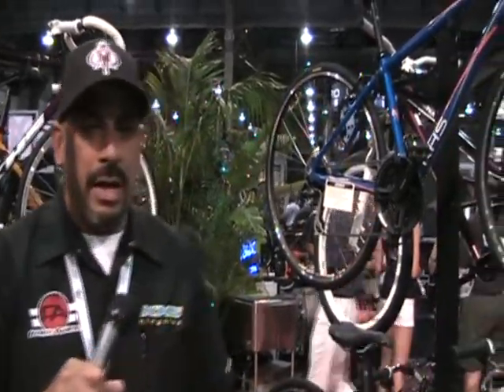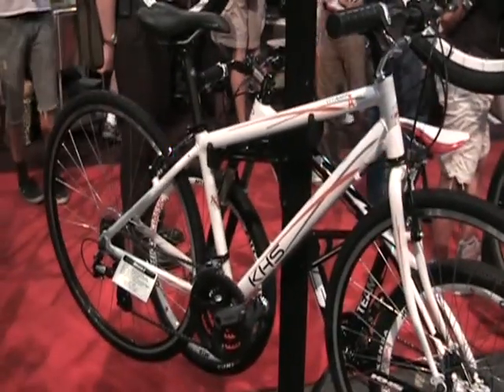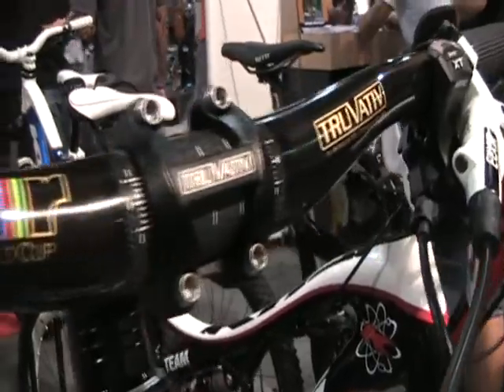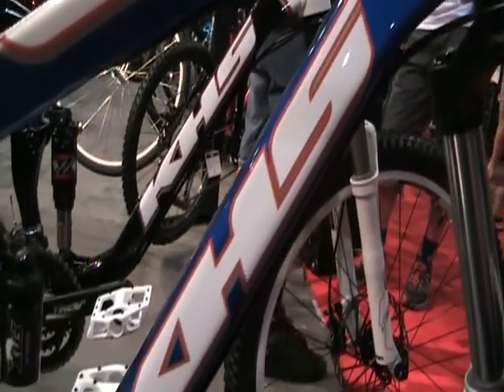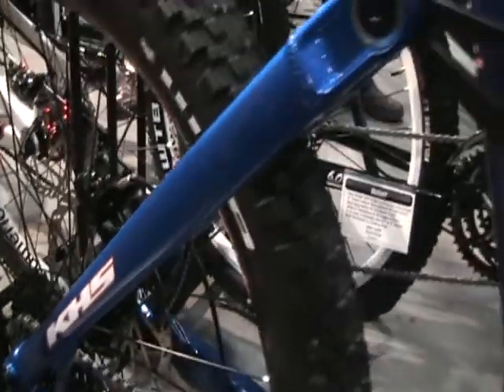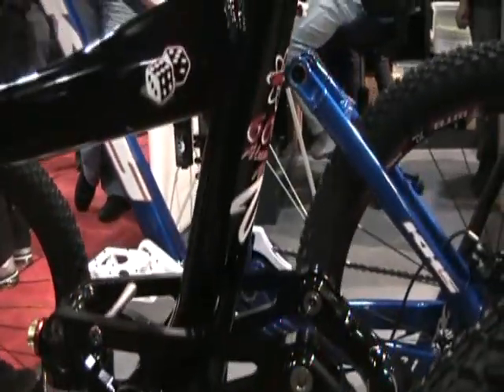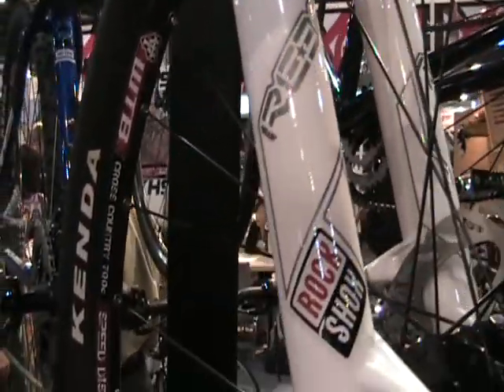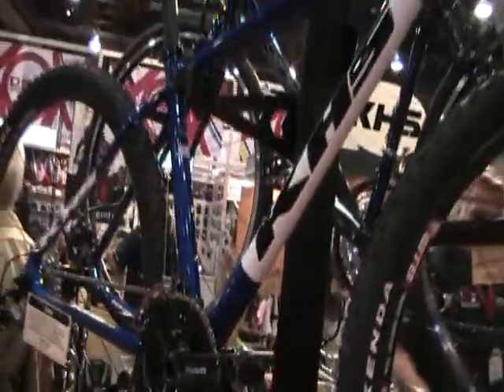KHS Bicycles Interbike 2010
Vince Calvillo, Ops Manager talks about the new bikes being offered in 2010 by KHS Bicycles